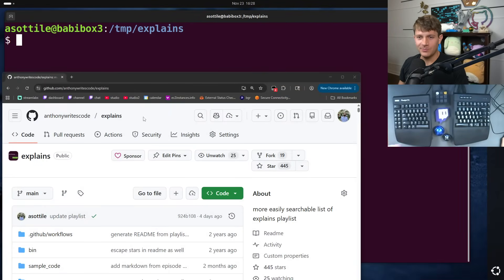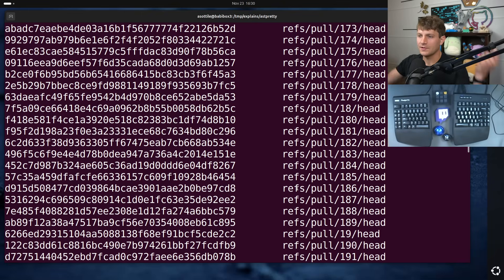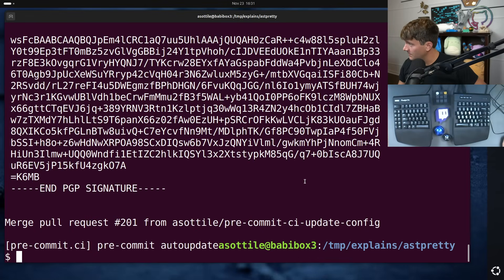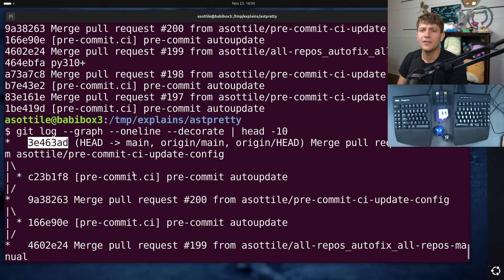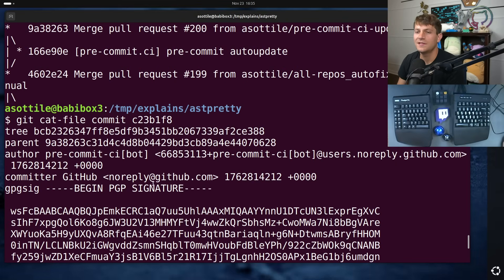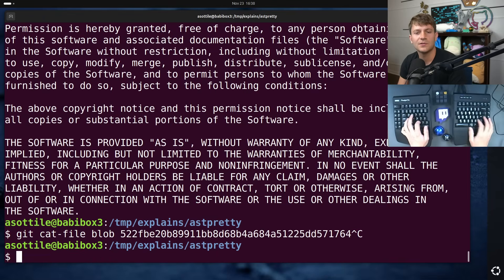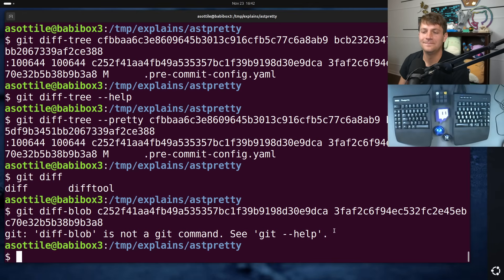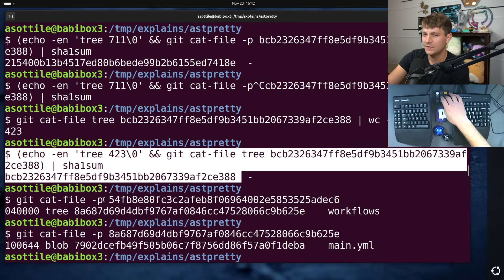git is not a series of patches!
today I talk about an intuition I had wrong about git!